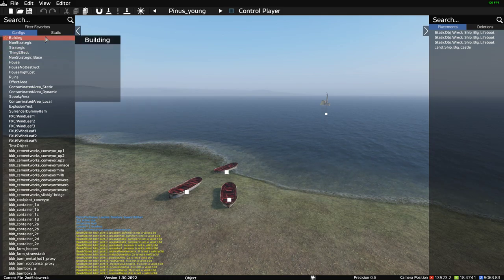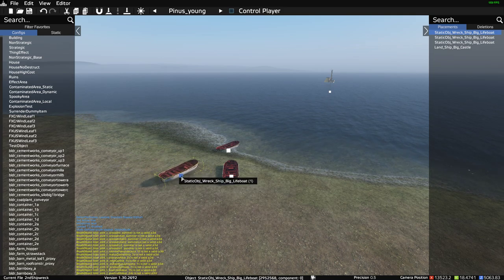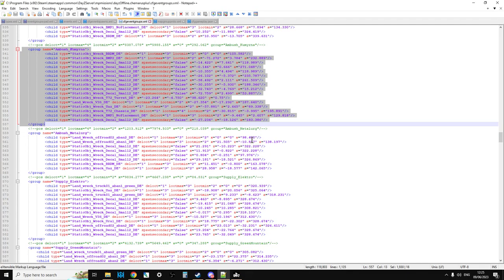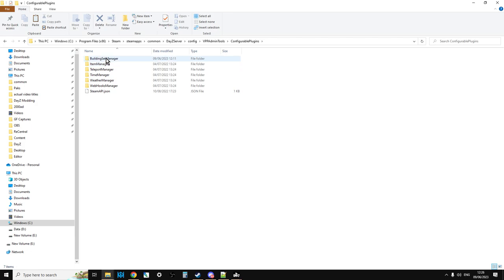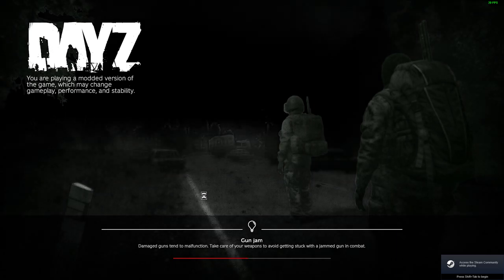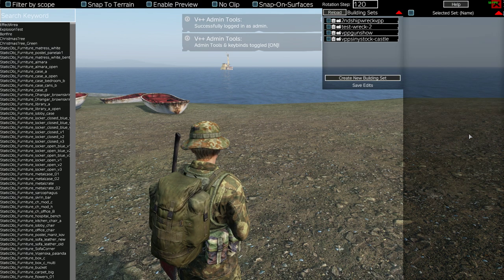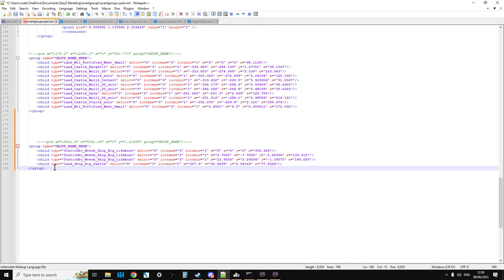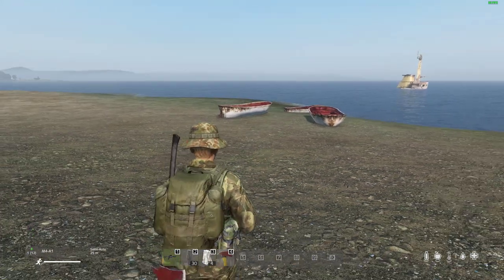How To Convert DayZ Editor Mod .DZE Builds To .VPP Files To Use In V++ Admin & Server EventGroups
In this beginners guide tutorial I show you how to take DayZ Editor Mod .dze files and export them as VPP Admin .vpp files, which you can then use V++ Admin to create the coornates needed for dynamic Event Group Events.
This is aimed at modders who find it easier to place items and create custom builds in the DayZ Editor Mod rather than in Vanilla Plus Plus Admins Object Builder.
You can also use this method to convert your existing json builds to vpp too.
Thanks, Rob.